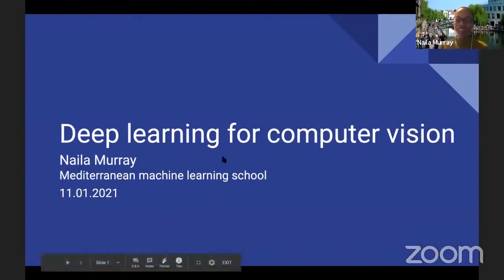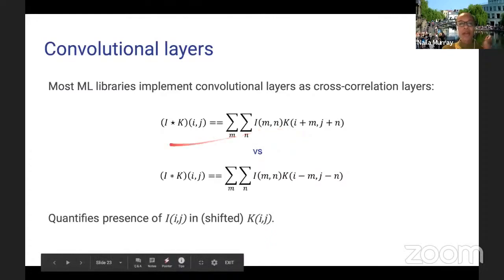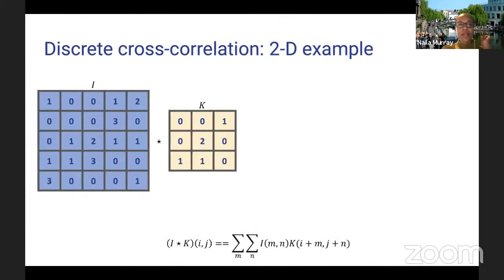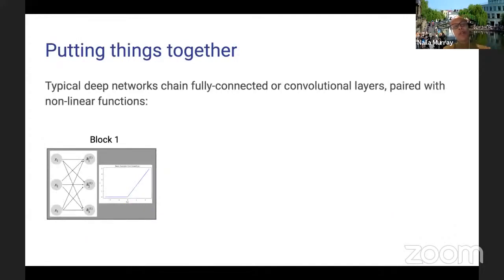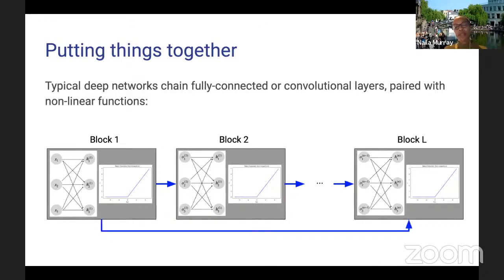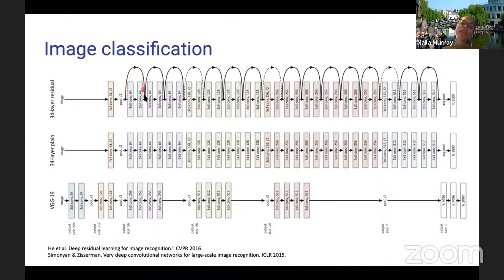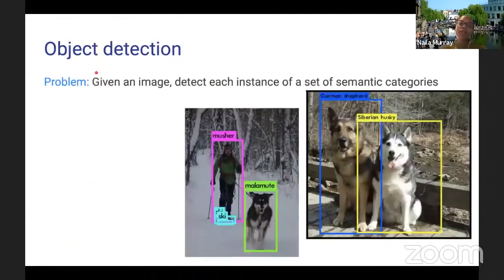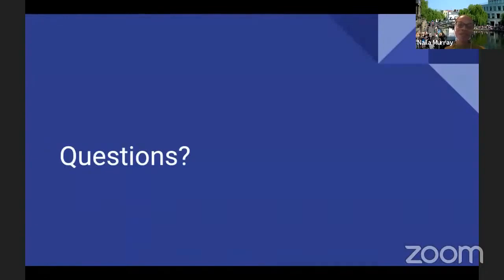2021 1.2 Deep learning for Computer Vision - Naila Murray